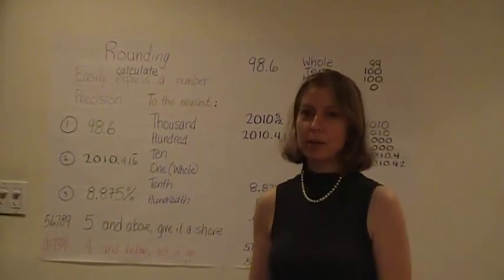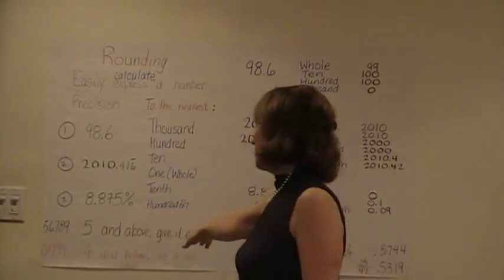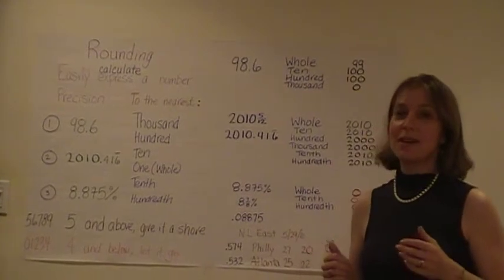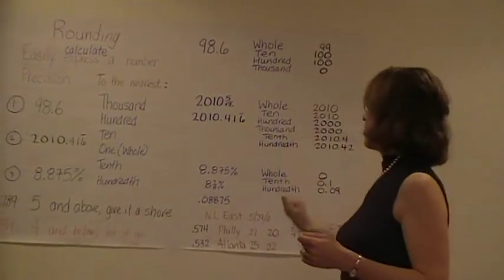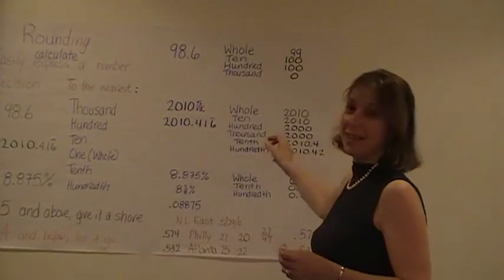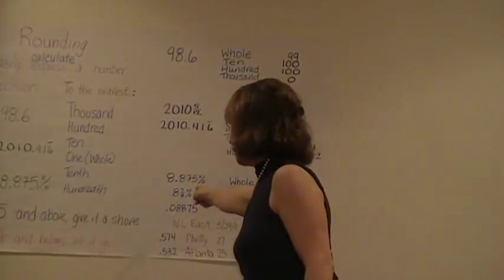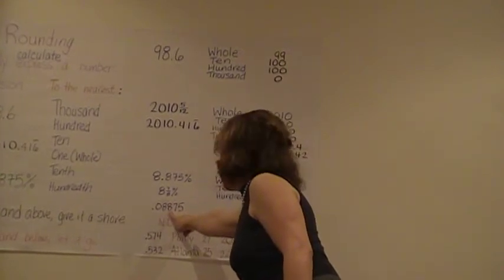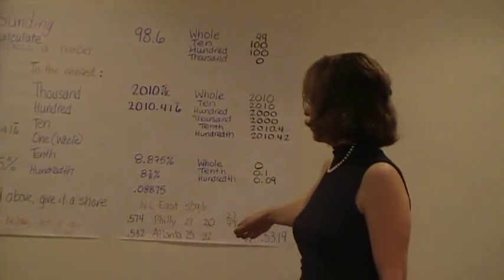A Well-Rounded Education.MOD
Half of the 10 digits --  0 through 9 -- round down (0,1,2,3,4) and the remaining round up (5,6,7,8,9).
The US debt is $13.1 trillion rounded to the nearest trillion is $13 trillion!
In this video, the examples are 98.6 (body temp in Fahrenheit), 2010 and 5/12, and 8.875% (NYC sales tax).
Plus baseball averages that are rounded to three places by studying the fourth place.